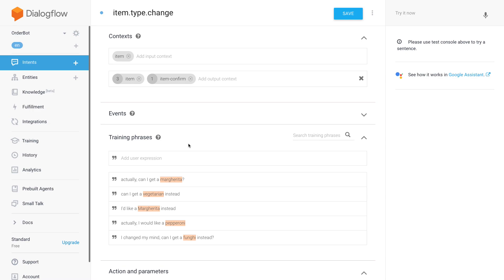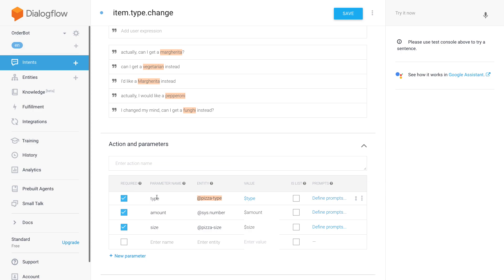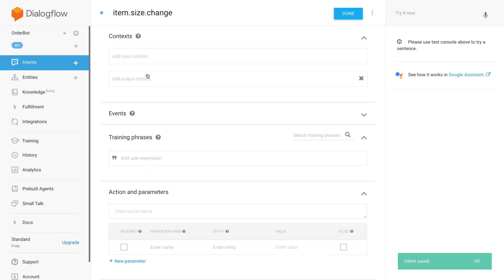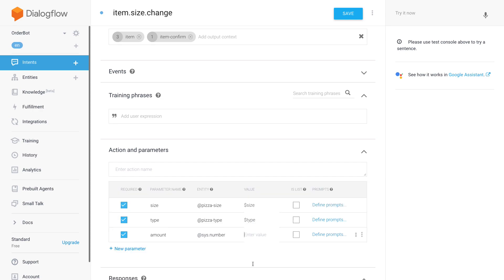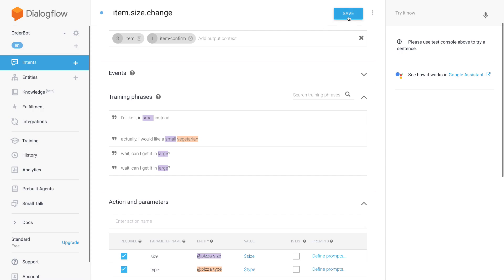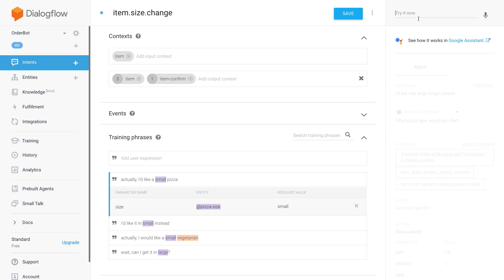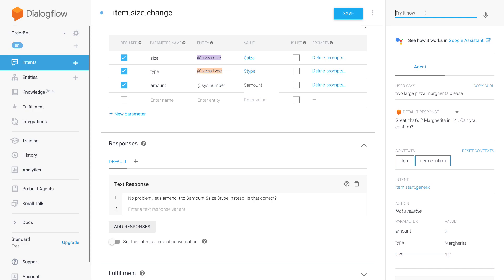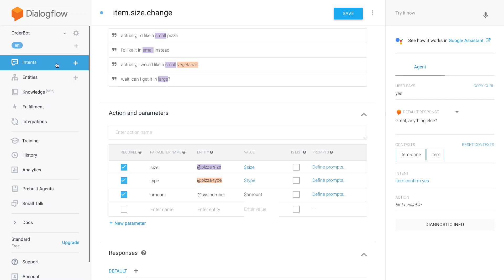Dialogflow Advanced Order Bot 03 – How to Pass Values Between Intents to Allow Changing Parameters